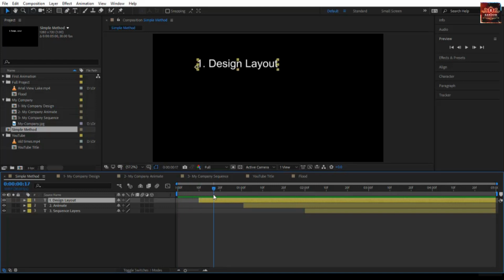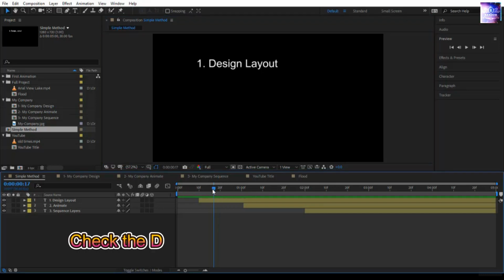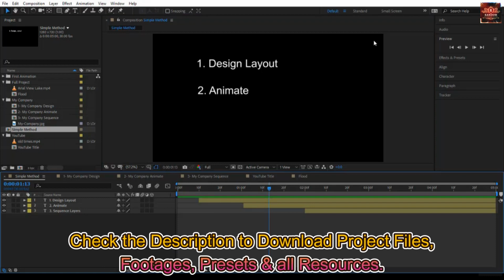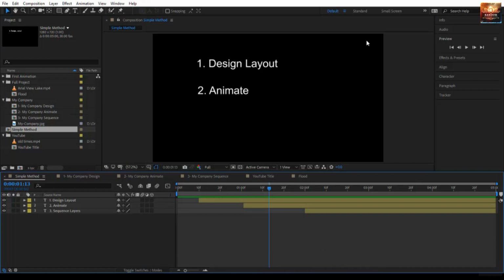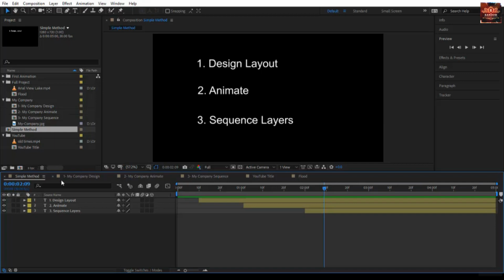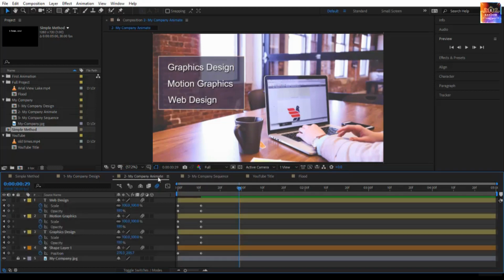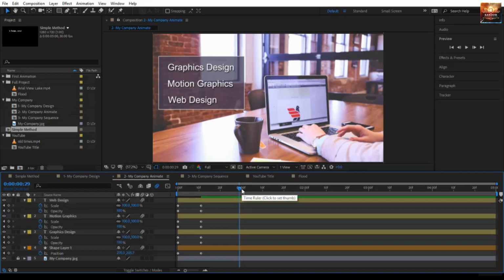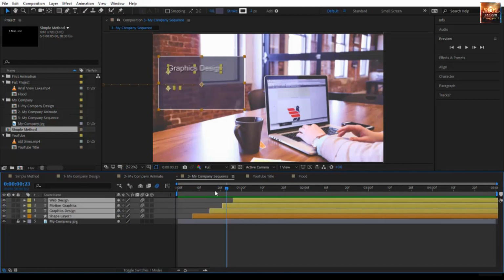How to Create a full Motion Projects - Concepts & Methods | Series 21